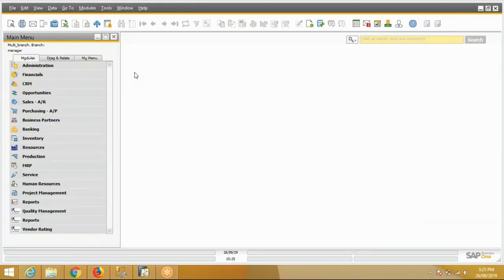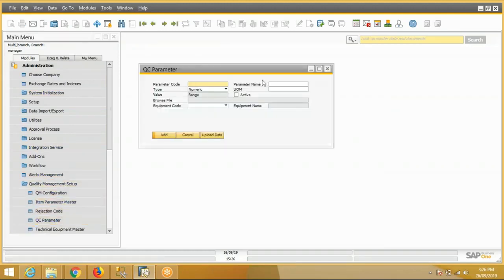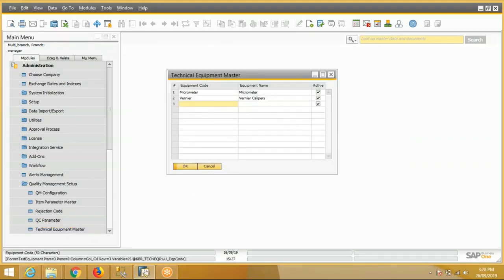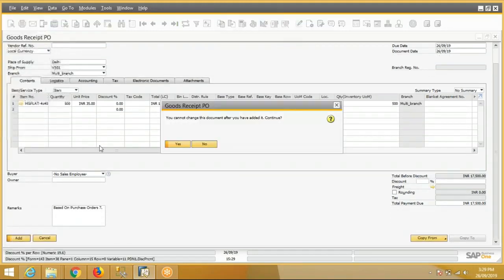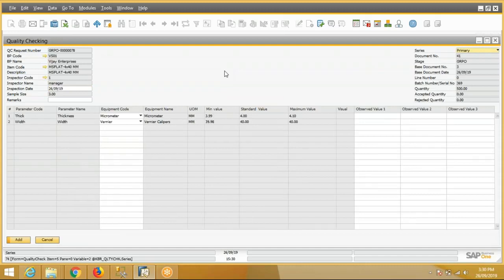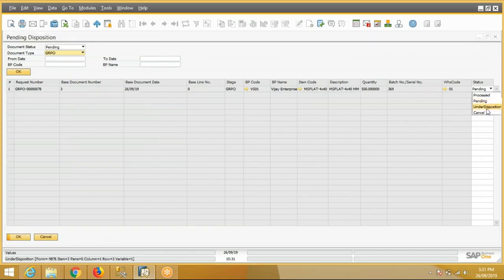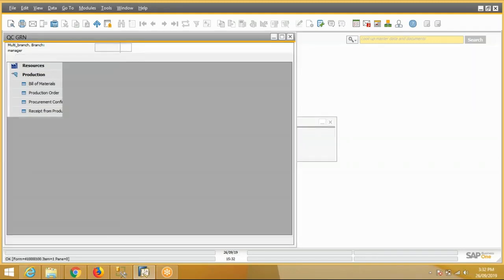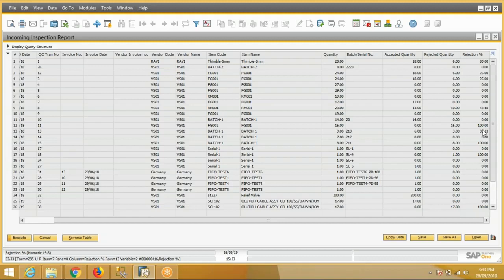SAP B1 | Quality Control Add on for SAP Business one ( B1)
Kabeer Consulting offers an integrated QC Add on with our SAP solutions that are designed to map quality controls, as per your set parameters.

To read more about this Quality Control Add on please Take your time out to read about how Kabeer QC Add works: